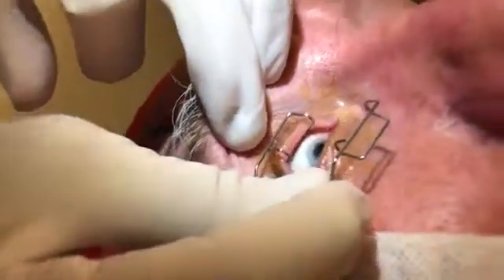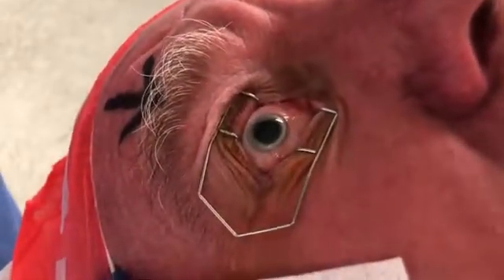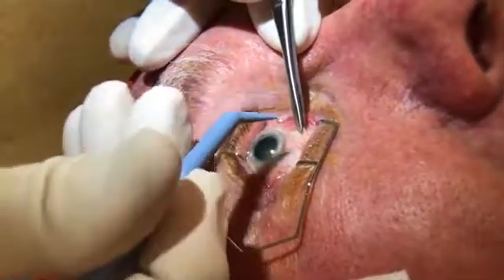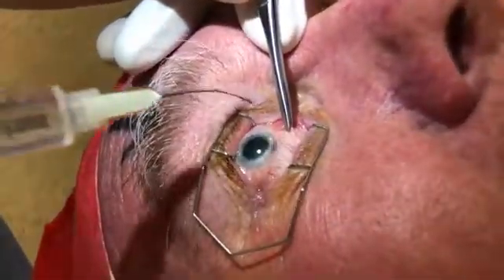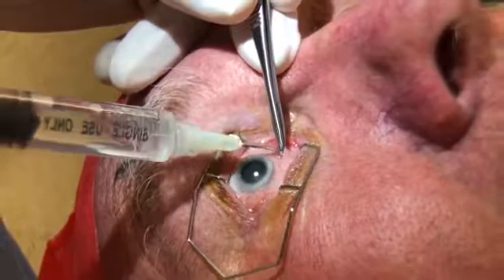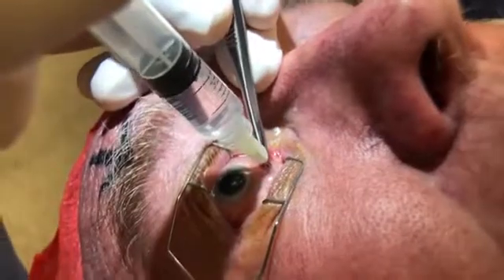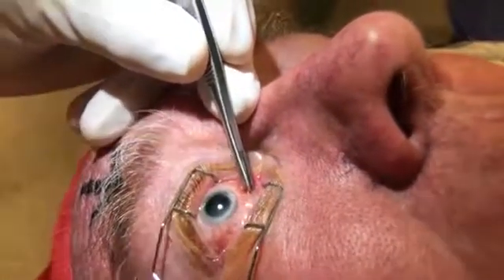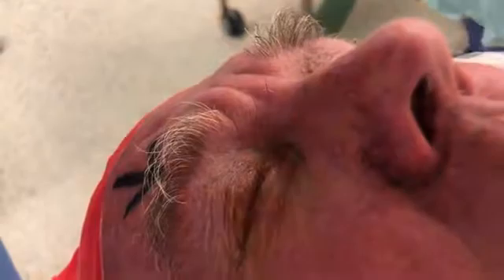Small Incision Sub Tenon Anaesthesia (SISTA)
Watch as Mr. Peter Baranyovits MBchB, FRCS, FRCOphth, of Consultant Ophthalmologist and Surgeon, performs the Small Incision Sub Tenon Anaesthesia Technique using the Conjunctival Probe Sub-Tenon's set from Katena's Blink Medical product line.